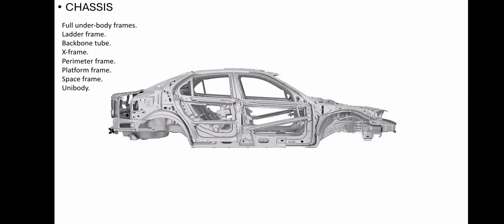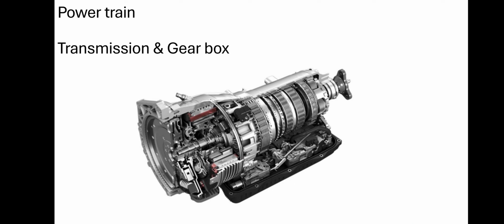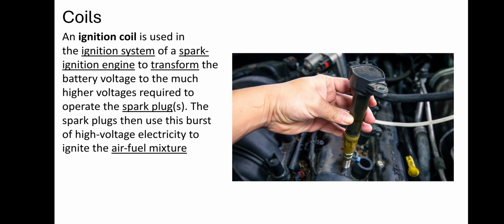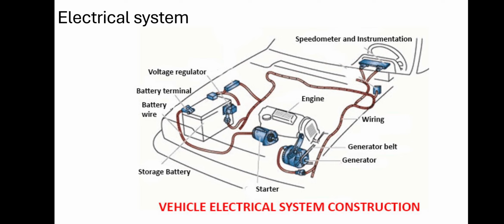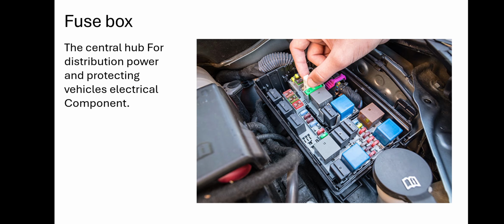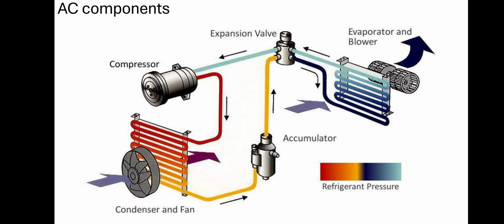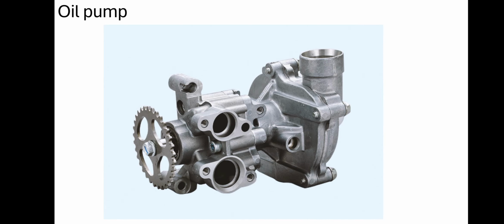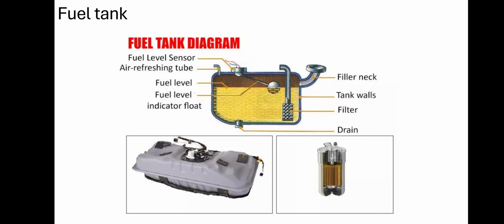MAIN CAR PARTS FUNCTION EXPLANED, BASIC PARTS AND MAIN PARTS ARE IN ONE VIDEO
In this video you will be familiar with all the components of the vehicle, from basics of the parts to the main parts of the vehicle and their function.

00:00 Introduction
00:15 chassis
1:13 power train
1:28 torque converter
1:51 gearbox or transmission
1:56 tranaxle
2:06 differential
2:25 axle & wheel
2:35 sparkplug
2:50 ignition coil
3:40 vehicle electrical system construction
5:01 engine control module (ECU)
5:18 fuse box working principle
5:49 alternatore operation
6:04 Hydrulic brake system
6:44 exhaust system
7:03 AC components
7:23 radiator Operation
8:00 oil cooler
8:23 water pump Operation
9:18 how fuel rail works
9:39 fuel tank components
10:00 canister
10:13 fuel filter
10:26 intake manifold
10:45 exhaust manifold